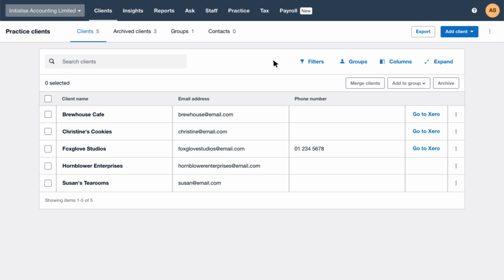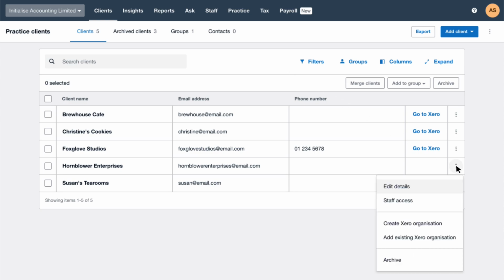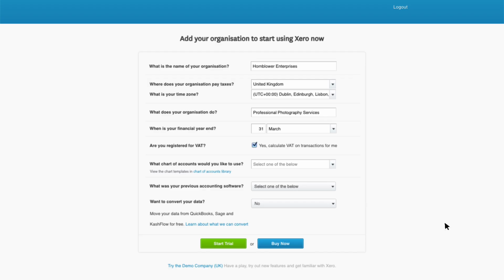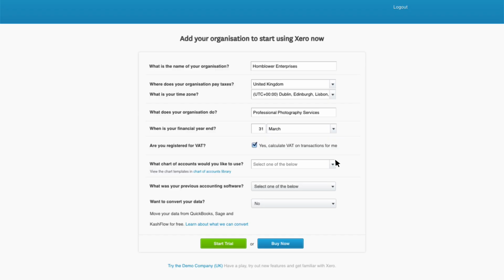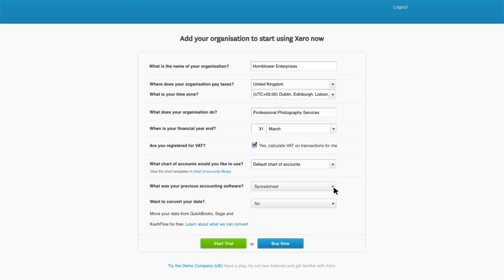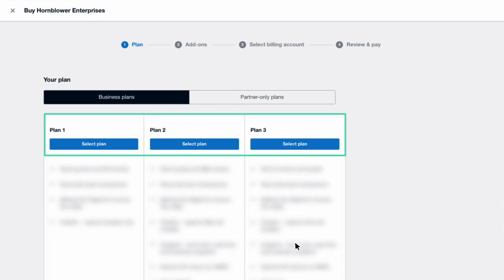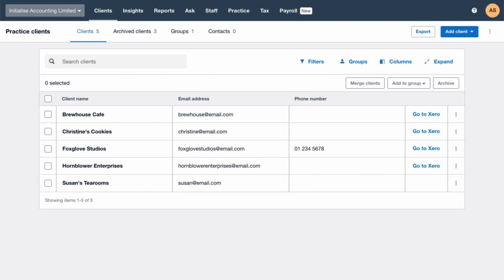How to create a new client organisation in Xero HQ (step-by-step)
Master client onboarding efficiency! Learn the fastest way to create a new Xero organisation directly from the client record in Xero HQ. This essential tutorial walks you through setting up the new client file, ensuring it's instantly linked to your practice management system for streamlined workflow management and accurate record-keeping.